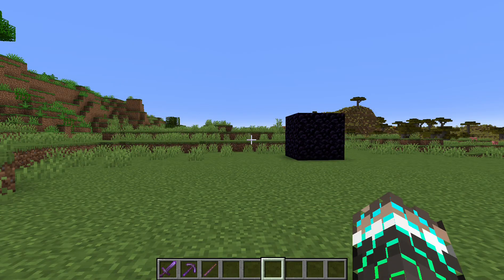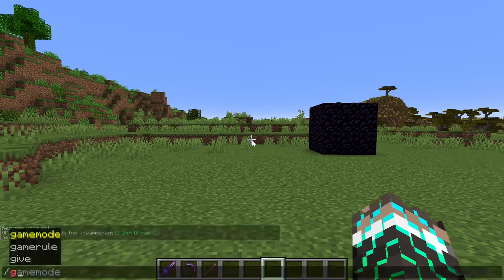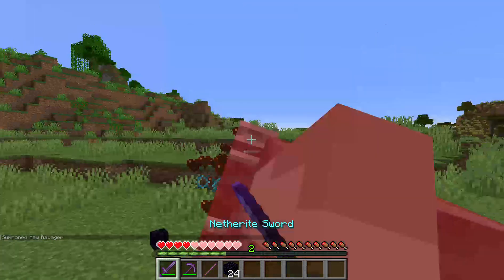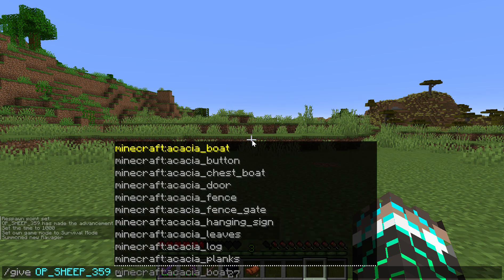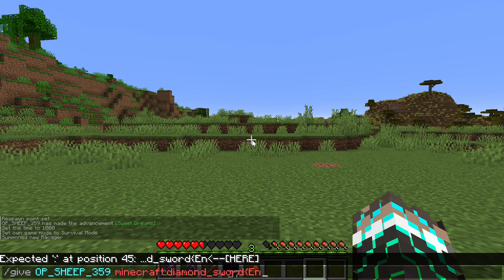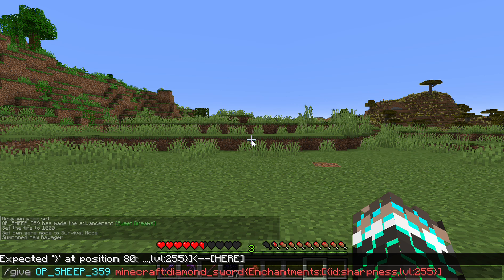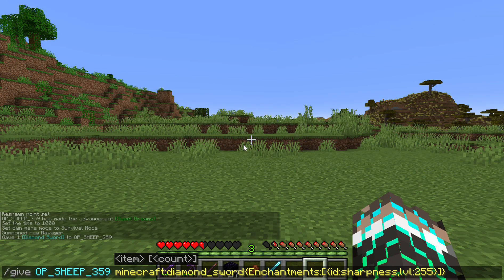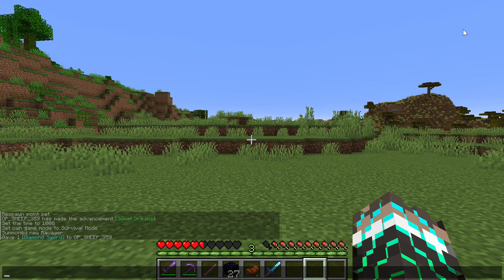How To Get Level 255 Of Any Enchant! (JAVA ONLY)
Hey guys today I'm showing you how to get level 255 of any enchant in Minecraft java edition using commands

(WARNING This is JAVA EDITION ONLY)